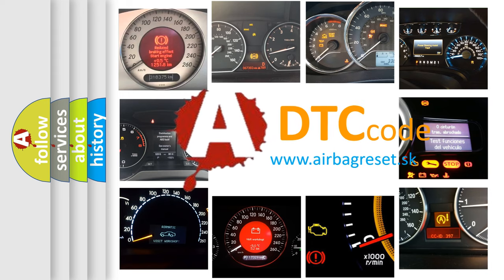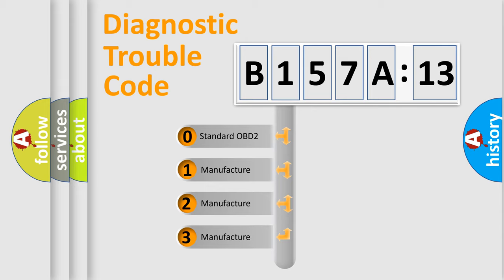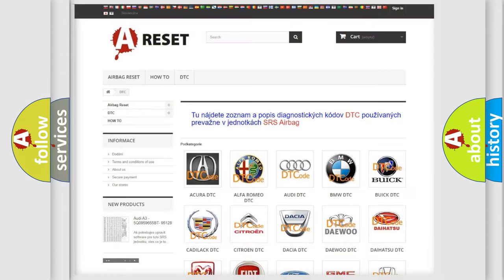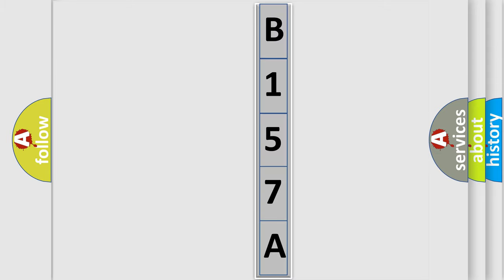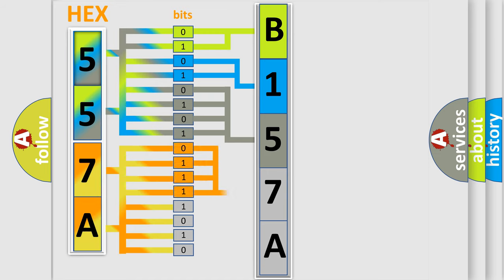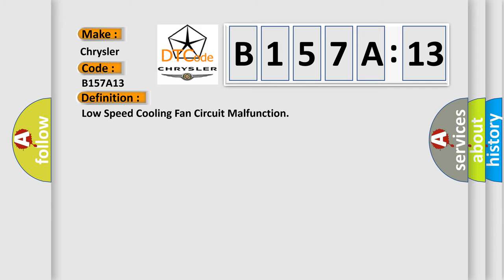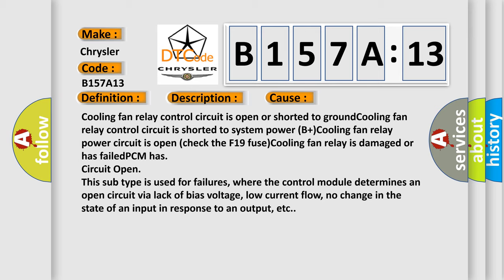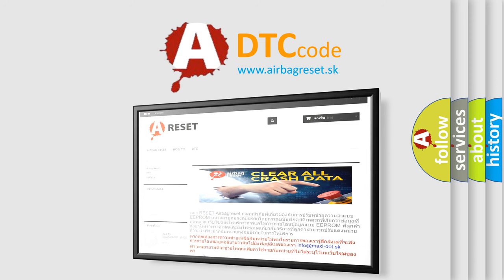DTC Chrysler B157A-13 Short Explanation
Contents:
0:21 Basic DTC analysis according to OBD2 protocol standard.
1:48 Insight into programming
2:58 A diagnostically understandable description of the Diagnostic Trouble Code
3:05 Basic error definition

Make:
Chrysler
Code:
B157A 13
Definition:
Low Speed Cooling Fan Circuit Malfunction
Description:
Engine started,engine runtime over 5 seconds,system voltage over 10.0v,and the PCM detected the Actual and Commanded state of the Low speed fan circuit did not match during the CCM test.
Cause:
Cooling fan relay control circuit is open or shorted to groundCooling fan relay control circuit is shorted to system power (B+)Cooling fan relay power circuit is open (check the F19 fuse)Cooling fan relay is damaged or has failedPCM has
Failure Type:
Circuit Open